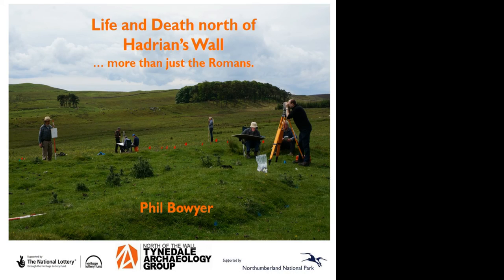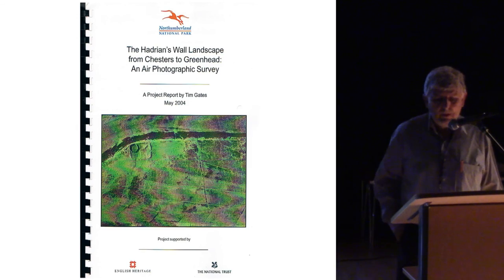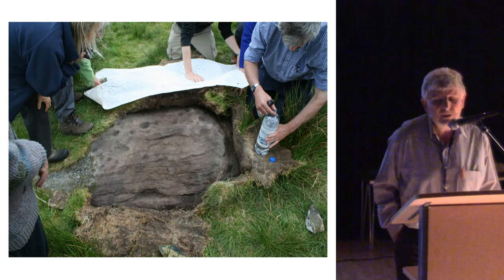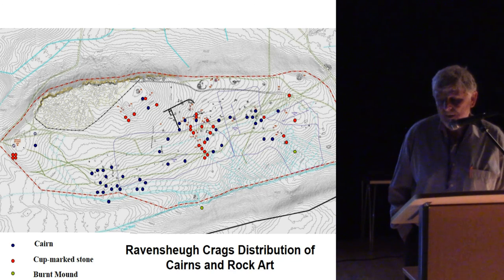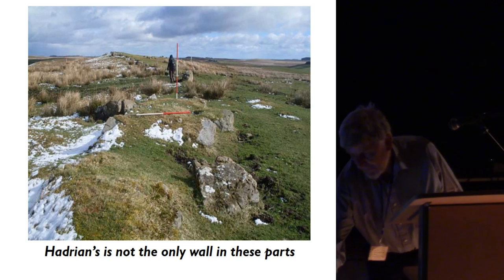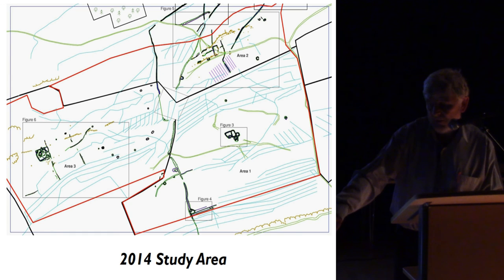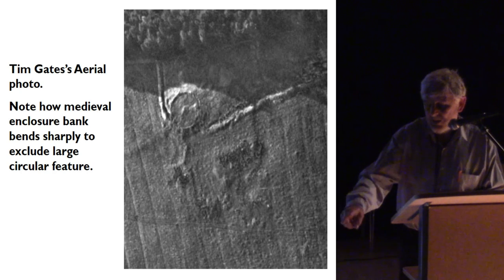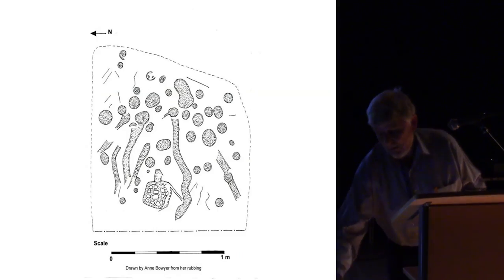Beyond the Wall: Life and Death before and after the Romans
Phil Bowyer presents at the 2016 Archaeological Research in Progress conference.